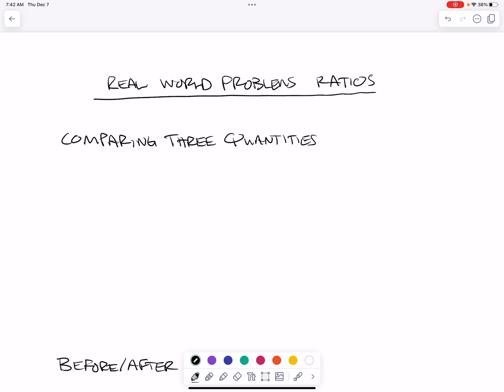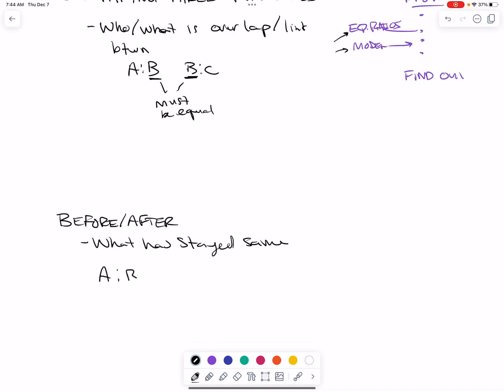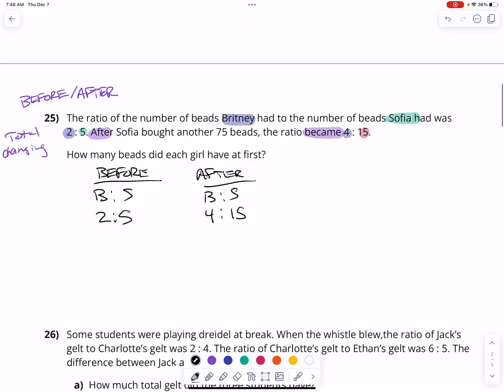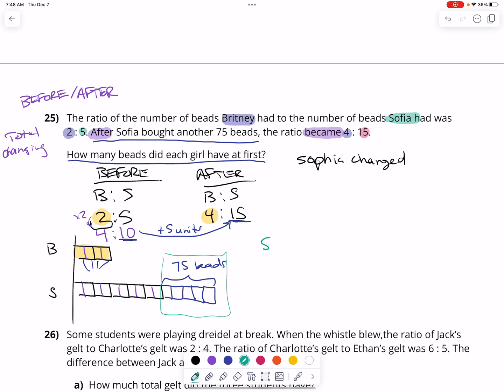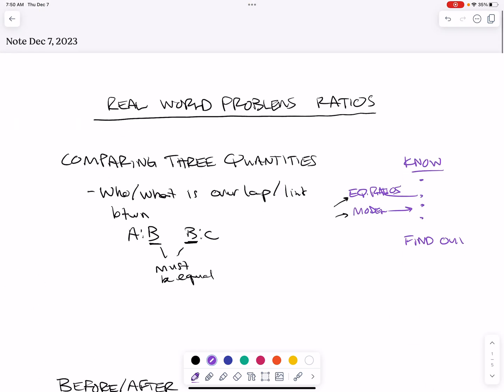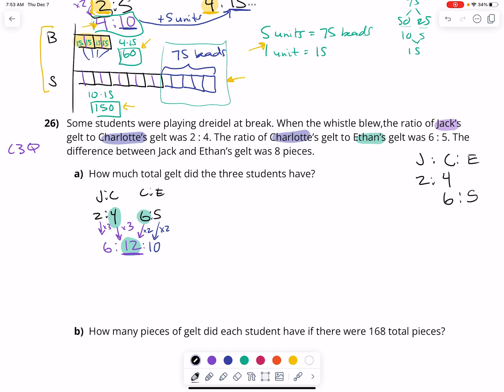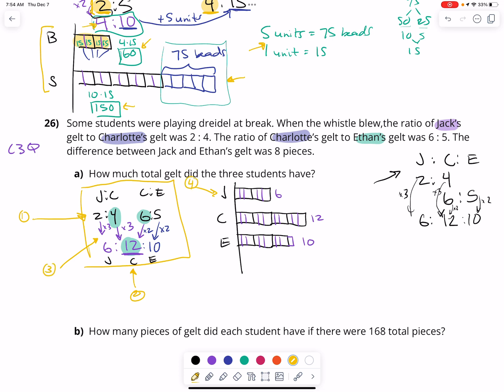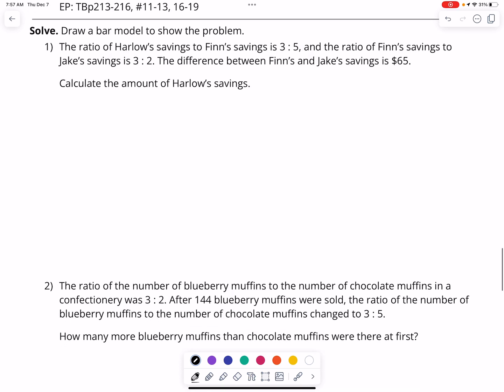Updated Real-World Problems for Ratios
This video specifically focuses on how to solve problems that involve comparing three quantities and before/after where the total changes.

"Who is the overlap?"
"What has stayed the same?"